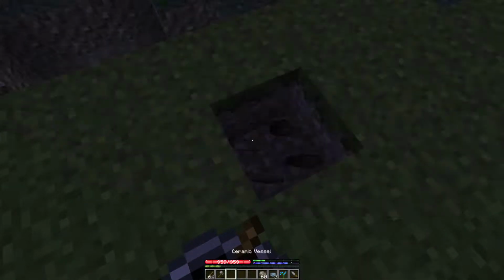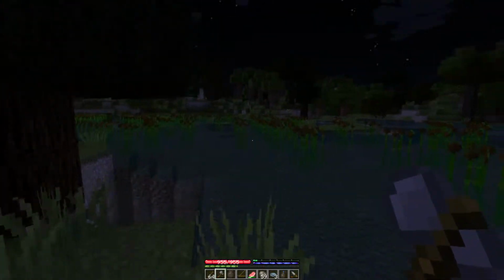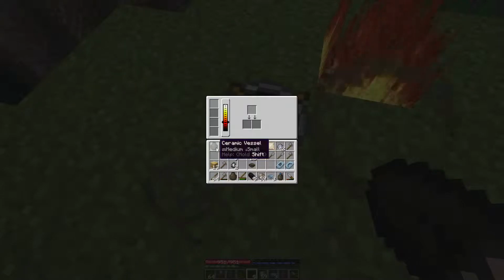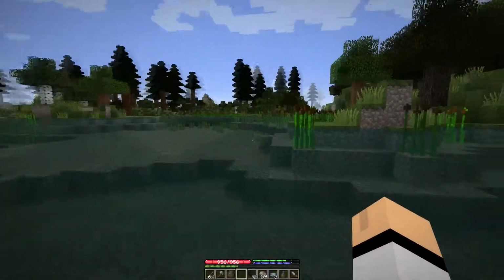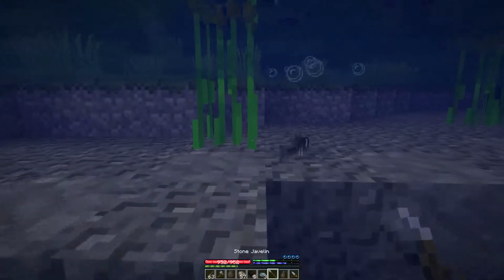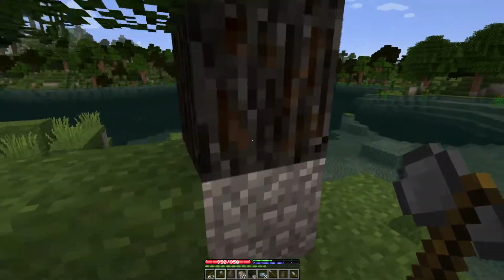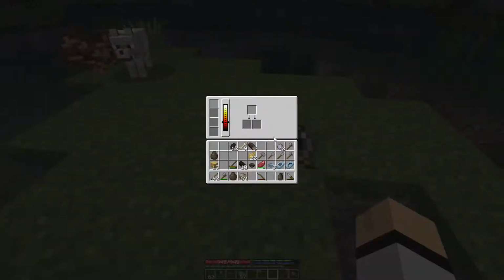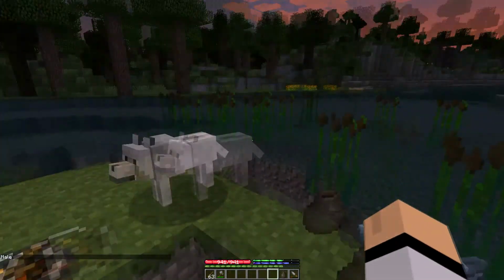TerraFirmaCraft Ep. 2 "I have the Dumbest Dog!"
A new Series called TerraFirmaCraft, Where you start off in the year 1000 and punching a tree is no longer a reality!!  Come join in on the fun! :)

Want to help support me?  (Not Required)